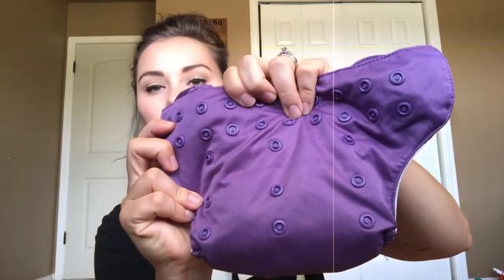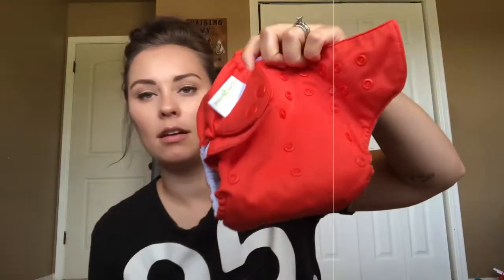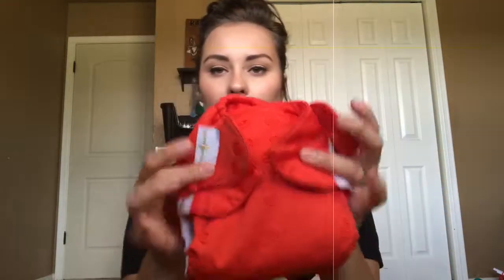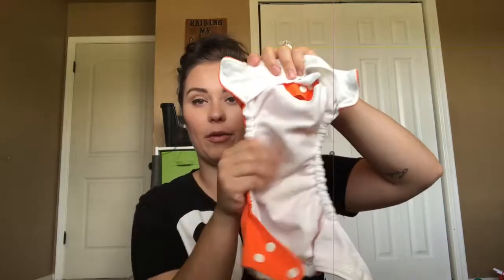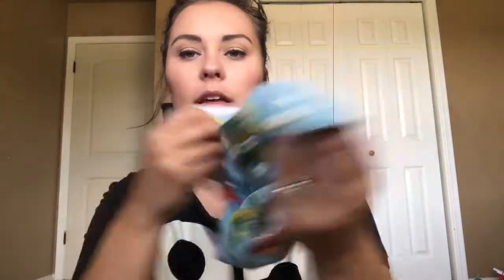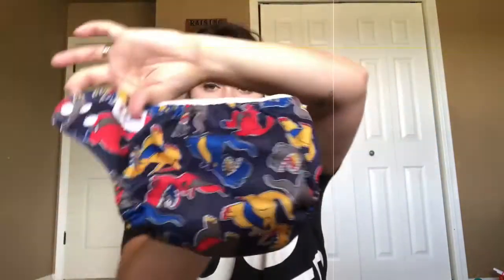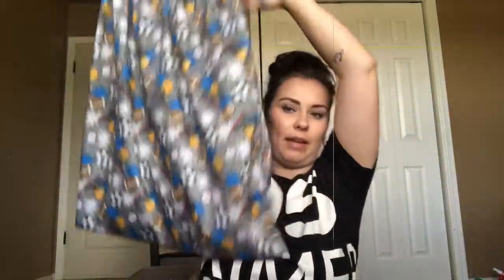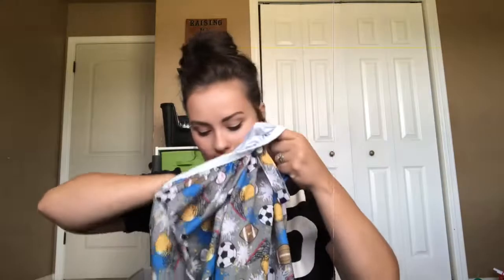Free cloth diapers! | Cloth diaper auction site review!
Welcome back guys! Today i show you my huge box of FREE diapers! I also give my honest opinion of the $1 cloth diaper auction. I hope you guys enjoy this video! Thank you all so much for your support.